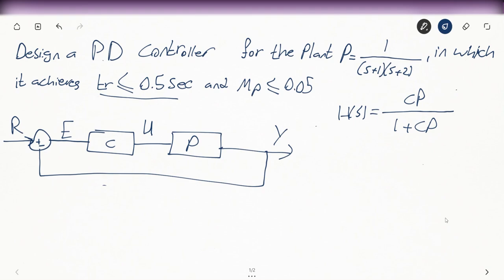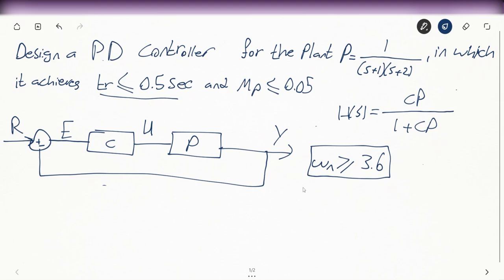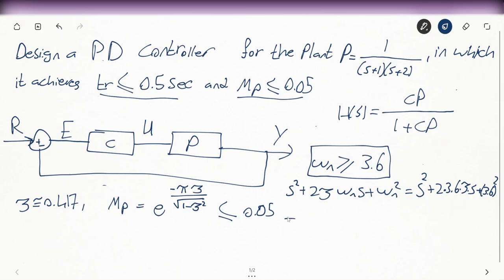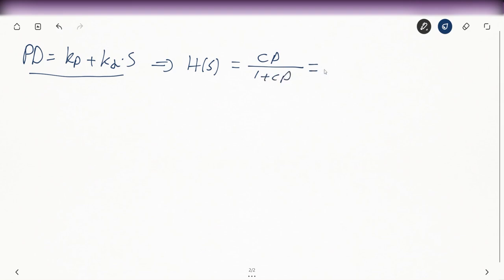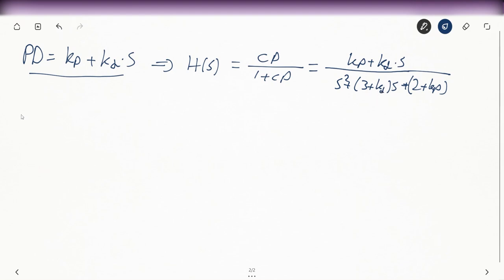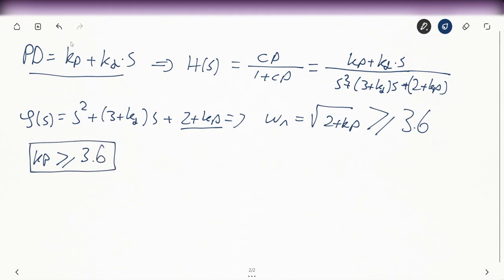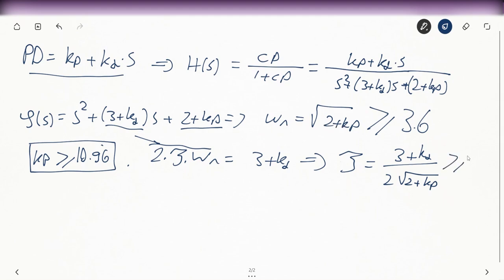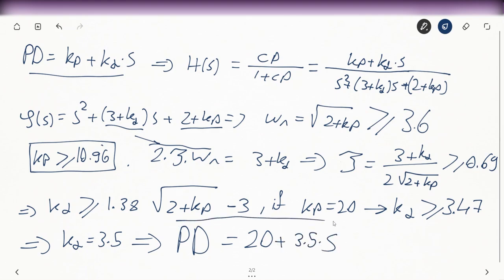PD Controller Design (Proportional-Derivative Controller)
In this video, we design a PD controller to lead a given control system to achieve the desired dynamical response.